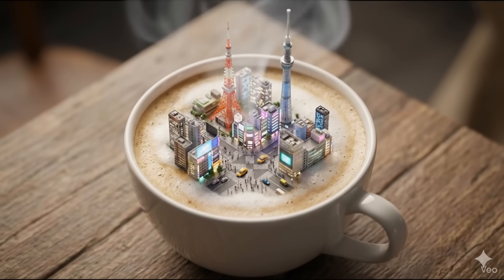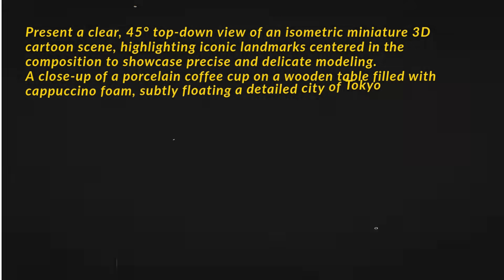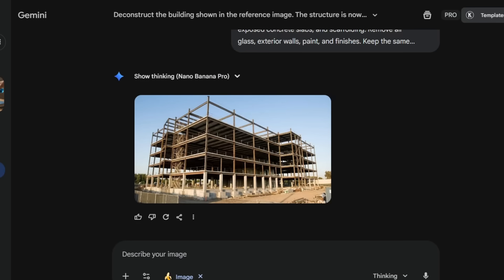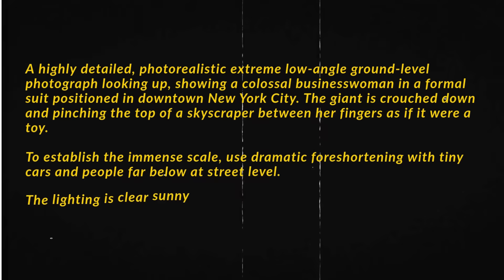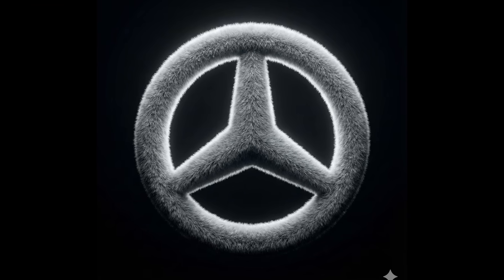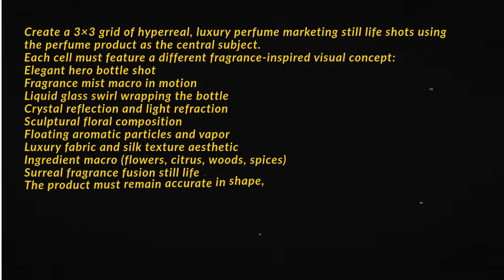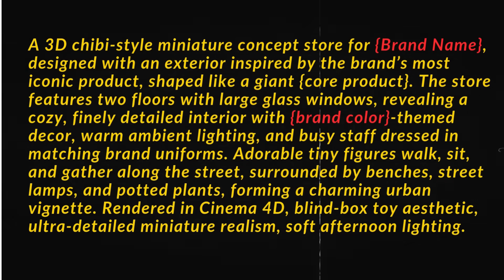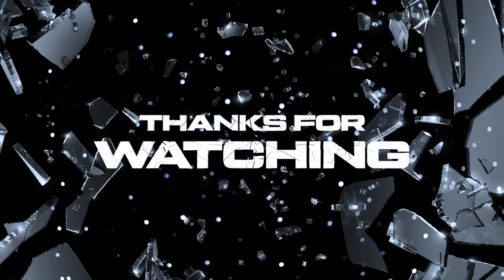Crazy Nano Banana Pro Use cases that will Blow Your Mind Part 2 | Nano Banana Tutorial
In this video, I’m revealing secret Nano Banana Pro prompts no one shares and showing you step-by-step how to use Nano Banana Pro inside Google Gemini to generate viral, cinematic, and ultra-realistic visuals.

🎯 GET MY FULL NANO BANANA PRO PROMPT GUIDE

Want to master Nano Banana Pro like a real expert?
Everything you see in this video — plus 50+ crazy professional use cases, full workflows, and copy-paste templates — is available inside my complete Nano Banana Pro Prompt Guide.

This is Part 2 of my viral Nano Banana Pro series, where I break down advanced Nano Banana Pro prompts, hidden Nano Banana workflows, and real-world use cases that actually work inside Google Gemini, Gemini 3 Pro, Google AI Studio, and Nano Banana AI.

Whether you’re using Nano Banana Pro for content creation, product ads, thumbnails, branding, or social media, this Nano Banana Pro tutorial will help you unlock the most powerful Nano Banana Pro prompts and apply them for real creative and commercial projects.

🔥 This video covers advanced Nano Banana Pro concepts, including:
Nano Banana Pro prompts, Nano Banana 2 visuals, Nano Banana AI, Nano Banana Pro tutorial, Google Nano Banana, Gemini 3 Pro, Google AI Studio, Generative AI workflows, AI image generator techniques, and Nano Banana Pro how to use methods.

You’ll see exactly how these Nano Banana Pro prompts work in real time and how you can use the same Nano Banana Pro tutorial workflows to create professional-level results instantly.

Video Generation (Sora 2, Veo 3, Kling +others in 1 place)

📝 Comment “PART 2” if you want more